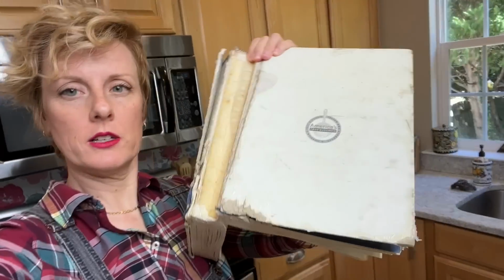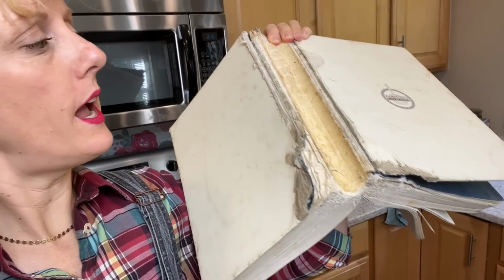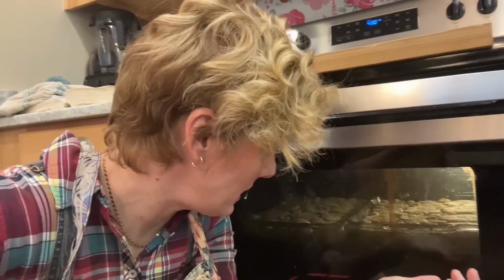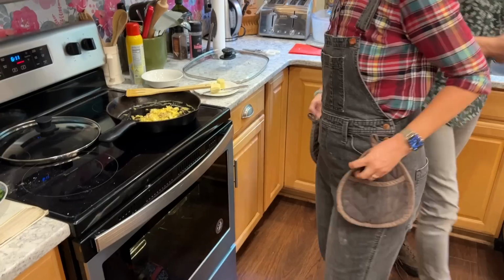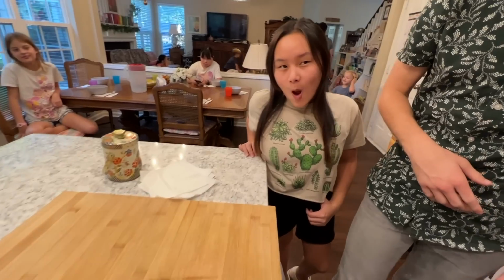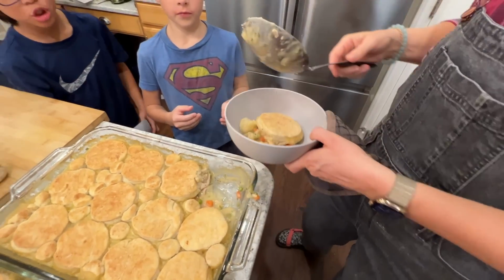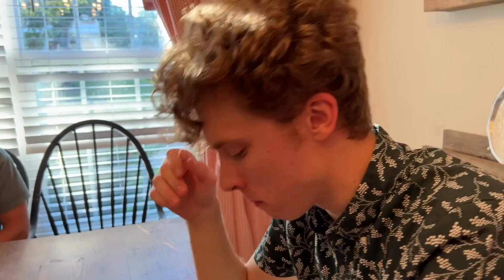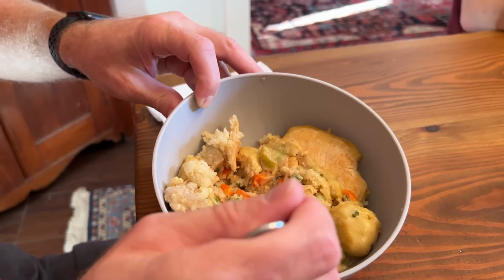CHICKEN POT PIE : SEPTEMBER PIES DAY 14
It's another day of pie!  This time Megan made a savory and delicious Chicken Pot Pie topped with fluffy buttermilk biscuits!

Recipe(adapted from The New Best Recipe):
Chicken Pot Pie - SERVES 6 TO 8
You can make the filling ahead of time, but remember to
heat it on top of the stove before topping it.
1½ pounds boneless, skinless chicken thighs
2 cups chicken broth
1½ tablespoons vegetable oil
1 medium-large onion, chopped fine
3 medium carrots, peeled and cut crosswise
¼ inch thick
2 small celery ribs, cut crosswise ¼ inch thick
Salt and ground black pepper
tablespoons (½ stick) unsalted butter
½ cup unbleached all-purpose flour
1½ cups milk
½ teaspoon dried thyme
3 tablespoons dry sherry
¾ cup frozen peas, thawed
3 tablespoons minced fresh parsley leaves
1. Make the pie dough or biscuit topping and refrigerate it until ready to use.
2. Adjust an oven rack to the lower-middle position and heat the oven to 400 degrees. Put the chicken and broth in a small Dutch oven or stockpot over medium heat. Cover, bring to a simmer, and simmer until the chicken is just done,
8 to 10 minutes. Transfer the chicken to a large bowl, reserving the broth in a measuring cup.
3. Increase the heat to medium-high and heat he oil in the now-empty pan. Add the onion, carrots, and celery and sauté until just tender, about 5 minutes. Season with salt and pepper to taste. While the vegetables are sautéing, shred the meat into bite-size pieces. Transfer the cooked vegetables to a bowl with the chicken; set aside.
4. Heat the butter over medium heat in the again-empty pan. When the foaming subsides, add the flour; cook about 1 minute. Whisk in the reserved chicken broth, the milk, any accumulated chicken juices, and the thyme. Bring to a simmer, then continue to simmer until the sauce fully thickens, about 1 minute. Season with salt and pepper to taste and stir in the sherry.
5. Pour the sauce over the chicken mixture and stir to combine. Stir in the peas and parsley. Adjust the seasonings. (The mixture can be covered and refrigerated overnight; reheat before topping with the pastry.) Pour the mixture into a 13 by 9-inch baking pan (or shallow baking dish of similar size) or six 12 ounce ovenproof dishes. Top with the desired pastry (see page 885 for pie dough instructions). Bake until the pastry is golden brown and the filling is bubbling, 30 minutes for the large pot pie and 20 to 25 minutes for the smaller pies. Serve hot.

Fluffy Buttermilk Biscuit Topping
MAKES ENOUGH FOR 1 RECIPE CHICKEN POT PIE
1 cup (5 ounces) unbleached all-purpose flour
1 cup (4 ounces) plain cake flour
2 teaspoons baking powder
1/4 teaspoon baking soda
1 teaspoon sugar
1/2 teaspoon salt
1/2 cup cold lard, cut into smaller chunks
3/4 cup cold buttermilk, plus I to 2 tablespoons if needed
1. Pulse the dry ingredients together in a food processor fitted with the metal blade. Add the lard pieces and pulse until the mixture resembles coarse cornmeal with a few slightly larger butter lumps.
2. Transfer the mixture to a medium bowl and add the buttermilk. Stir with a fork until the dough gathers into moist clumps. (If the clumps are still dry, add more buttermilk, a tablespoon at a time, up to 2 tablespoons in all.) Transfer the dough to a floured work surface and form into a rough ball. Roll out the dough until it is ½ inch thick. Using a 2½- to 3-inch pastry cutter, stamp out 8 rounds of dough. If making individual pies, cut the dough slightly smaller than the circumference of each dish. (Dough rounds can be refrigerated on a lightly floured baking sheet covered with plastic wrap for up to 2 hours.)
3. Arrange the dough rounds over the warm filling and proceed with the recipe for Chicken Pot Pie.

Like the stuff we use?  Visit our Amazon Shop!

Mom - Megan
Dad - Mike
Elijah - 20
Daniel - 20
Esther - 18
Andrew - 17
Pearl - 15
Peter - 14
Asher - 13
Eve - 13
Jude - 9